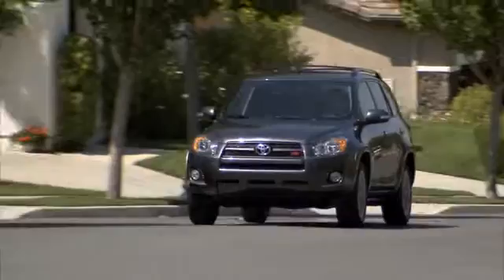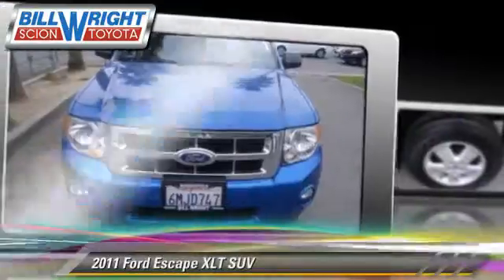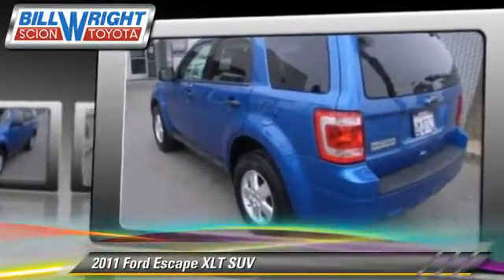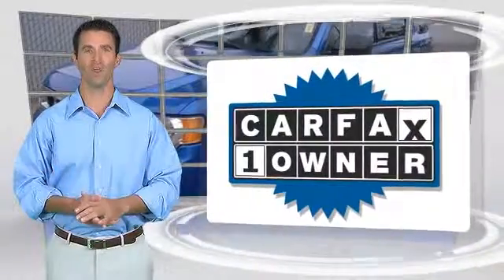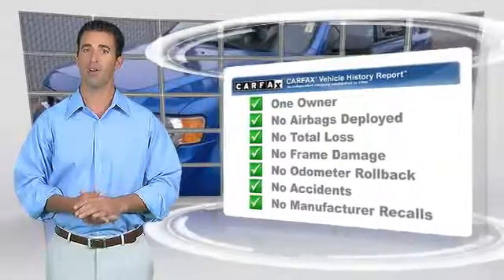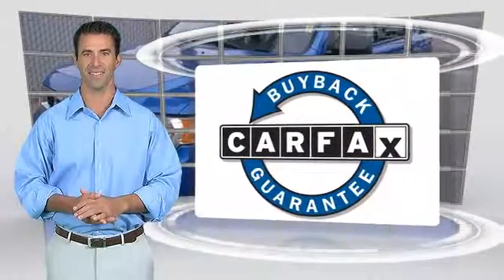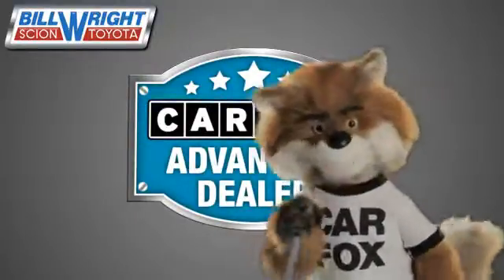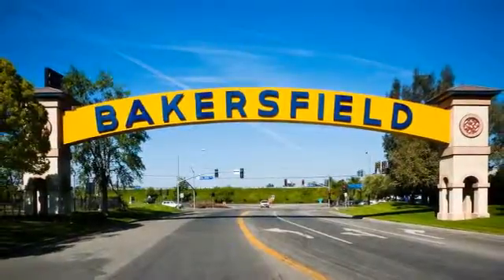Bill Wright Toyota, Bakersfield CA 93313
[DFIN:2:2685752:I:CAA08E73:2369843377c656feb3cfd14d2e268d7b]